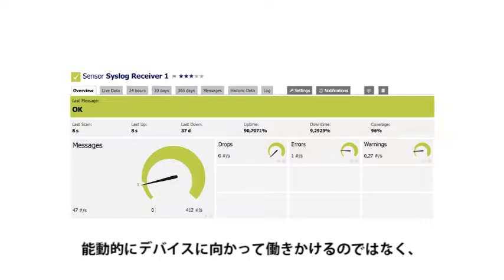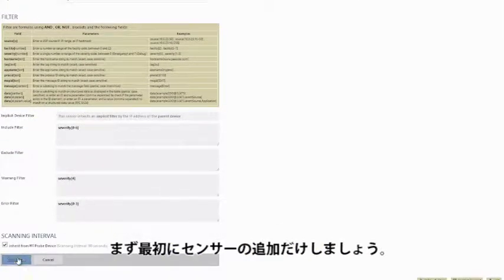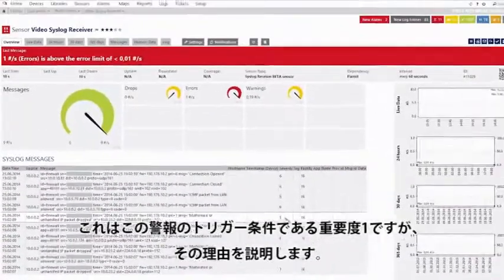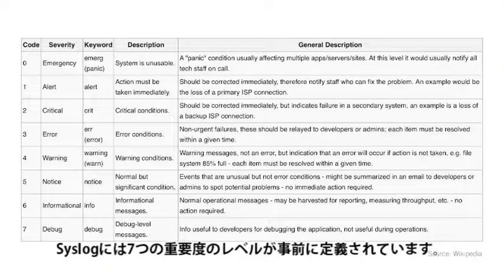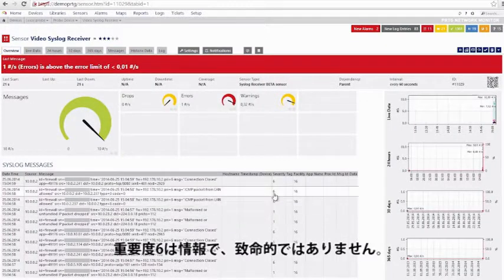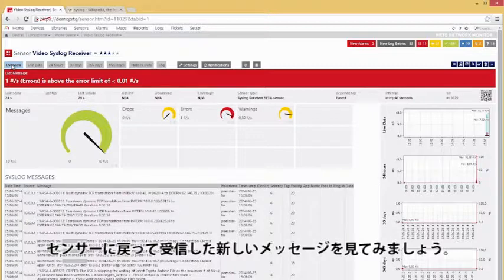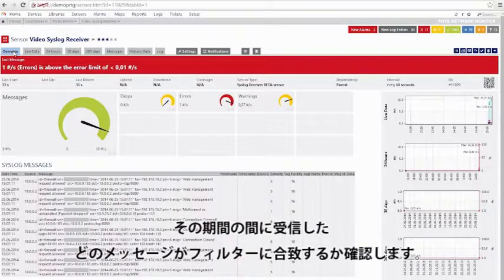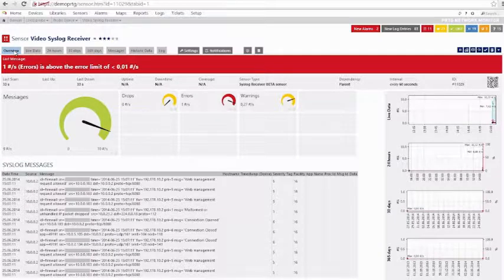PRTG Syslog receiver （日本語字幕付き）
【PRTG Network Monitor Syslog Receiver】

このビデオでは、PRTGの開発元 Paessler社の同名のビデオに日本語字幕を追加したものとなります。
（9分12秒/日本語字幕）

【PRTG Network Monitor】
PRTG Network Monitor(ネットワークモニター)は追加アドオン不要、追加コスト不要のオールインワンネットワーク監視・サーバー監視ツールです。
世界中で150,000 以上のライセンスのインストール実績があり、1つのライセンスに必要なものはすべて含まれています。さらに、インストールは2分で完了。
Windowsでご利用いただけるため、特別な環境を必要としません。
ネットワーク自動検出、設定ウィザード、200種類を超える組み込み済みセンサーなど、トレーニング不要で誰でもすぐに使い始めることができます。

本件に関するお問合せ
ジュピターテクノロジー株式会社